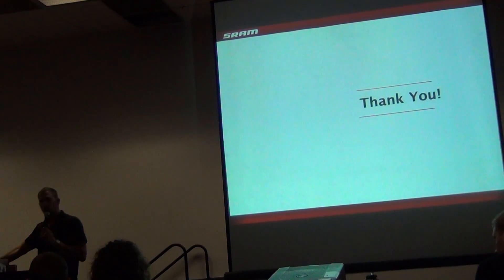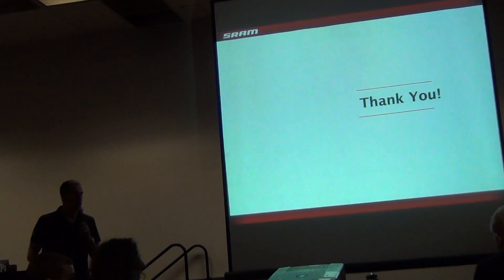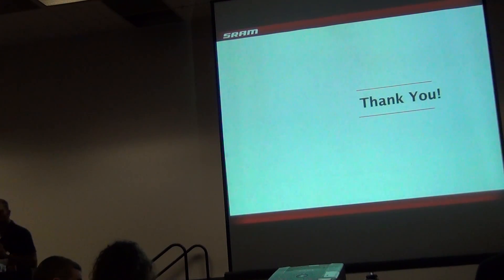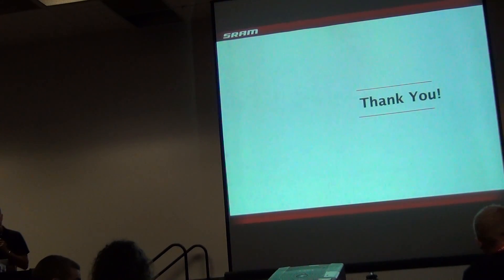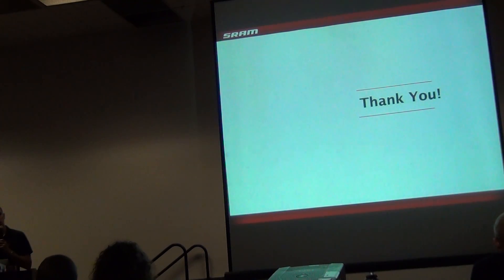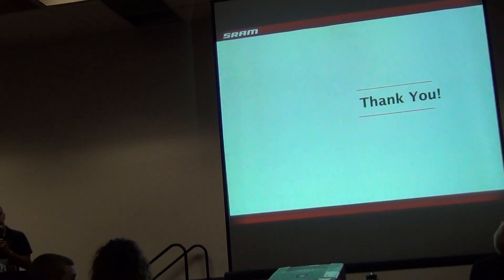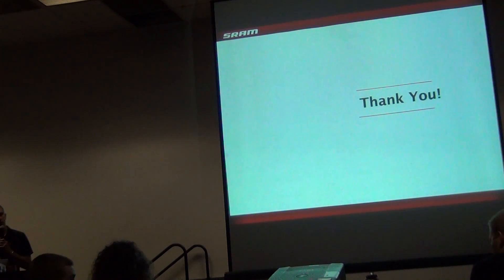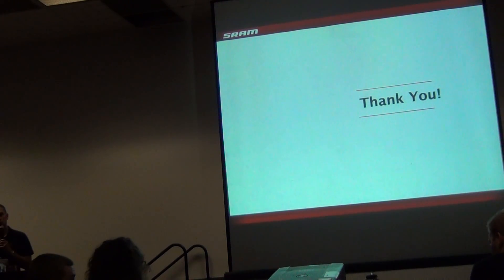Part 4: Interbike Aero + Power Seminar 2011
This is the question and answer section of the seminar.